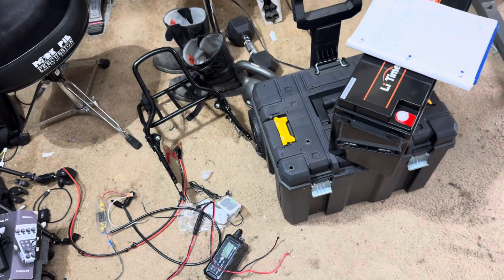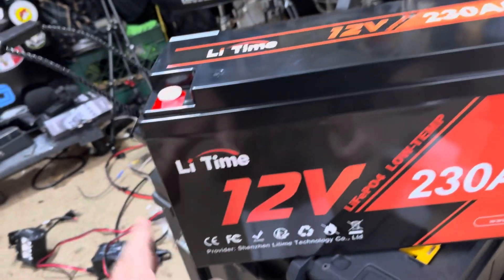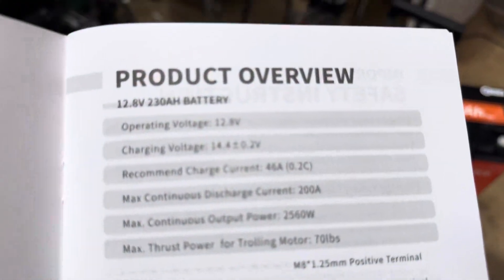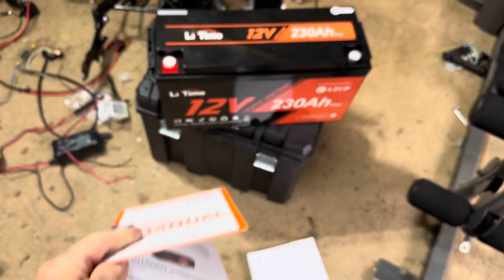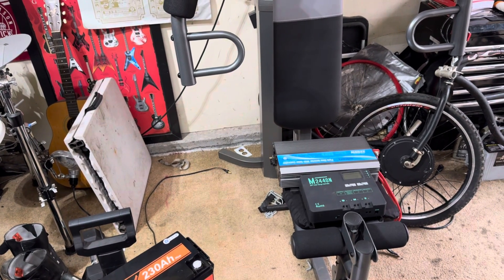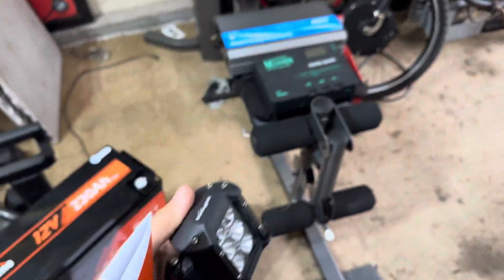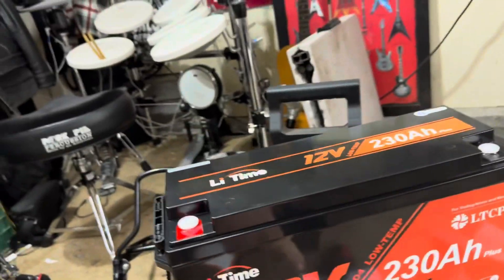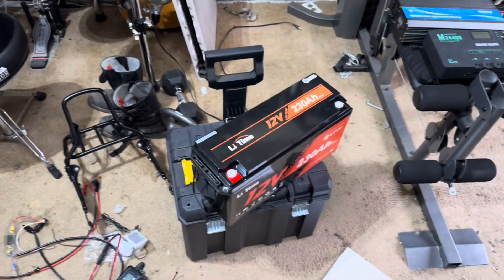Portable power for work van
Building a portable solar generator for work van with the li time 230 ah battery. This is part 1 the over view.